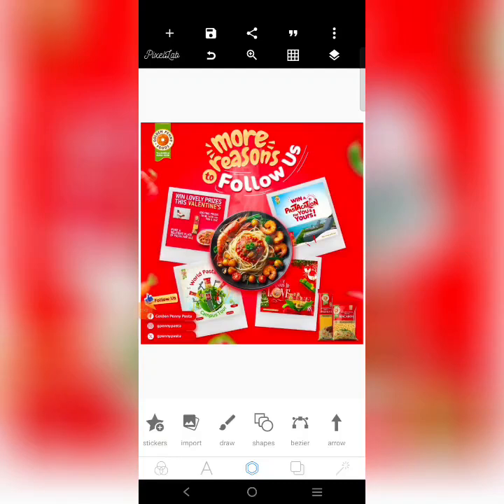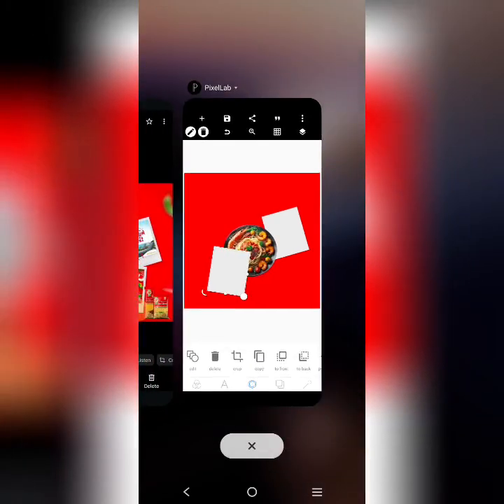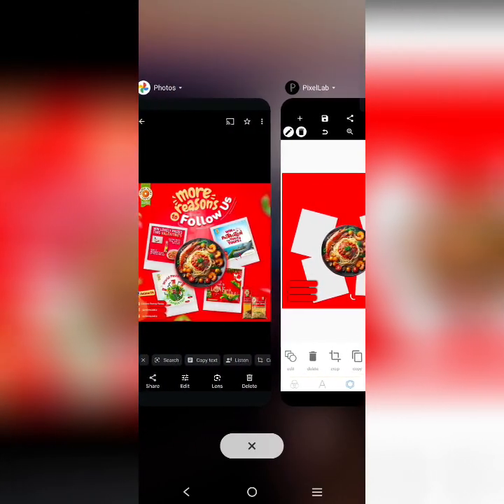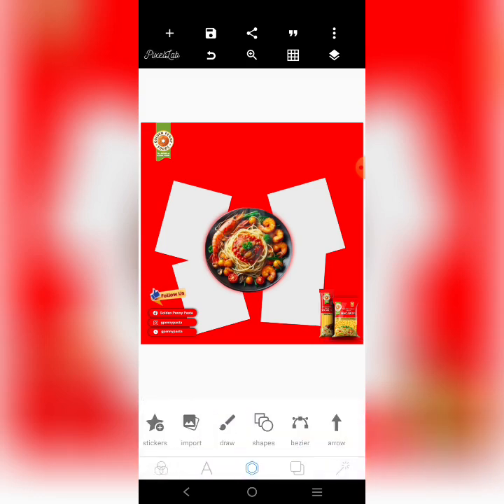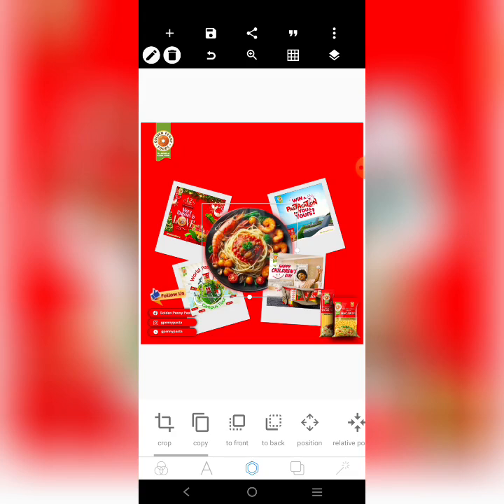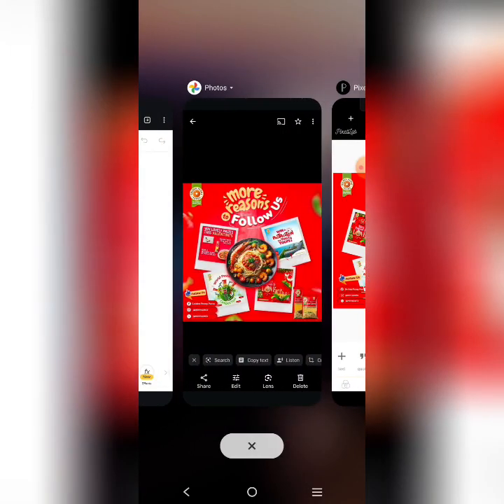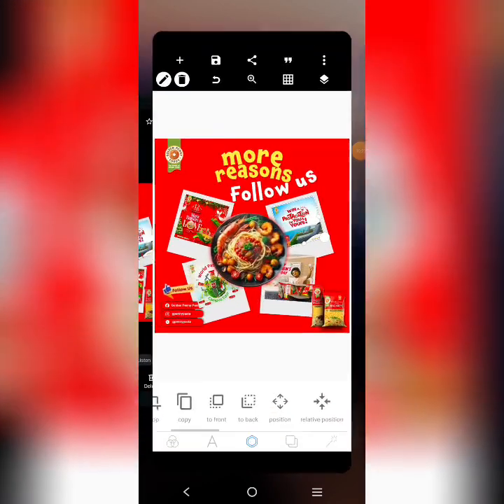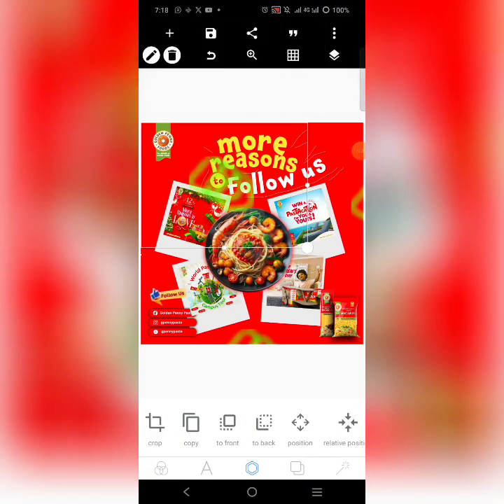Food Flyer Design Pixellab Tutorials Graphic Design